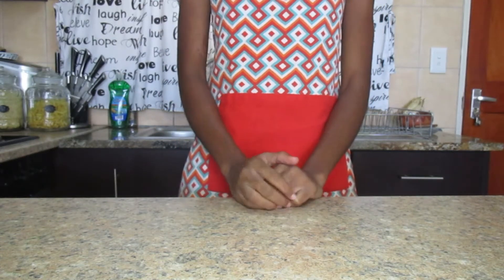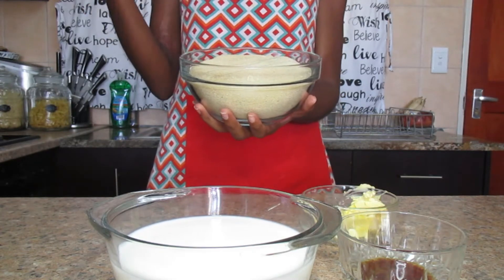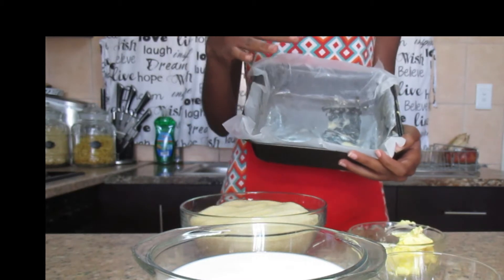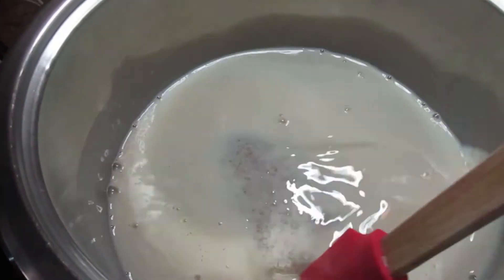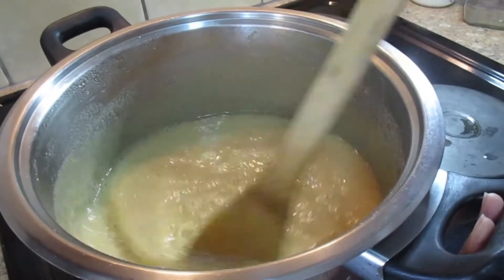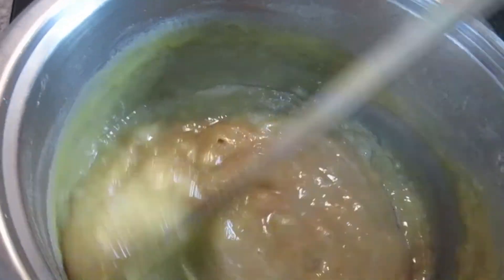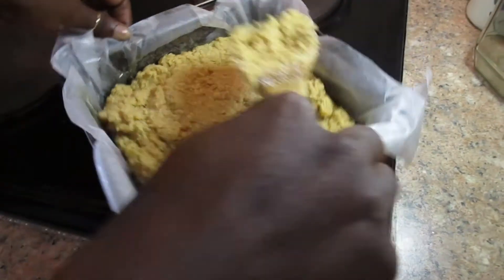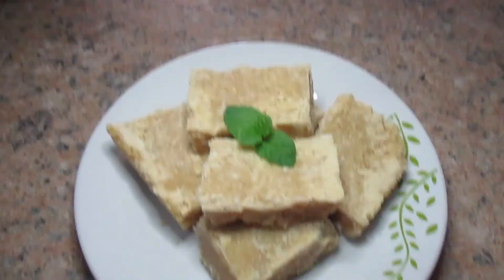Easy fudge recipe ||Without condensed milk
Today's video is all about how to make fudge without condensed milk.This recipe is so easy and super delicious

Ingredients
500g of sugar
500 ml of  milk
1 tsp of vanilla essence
1 tbsp of margarine butter.